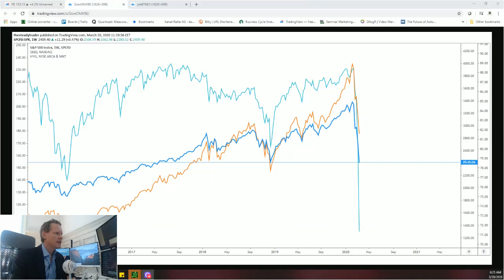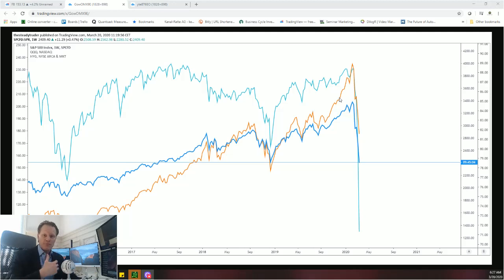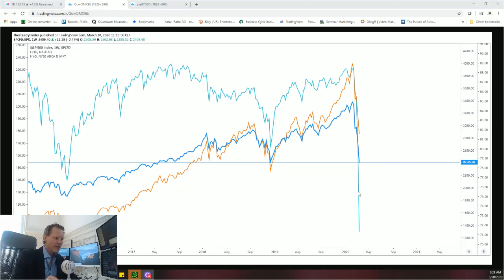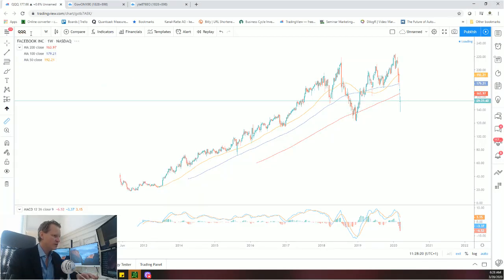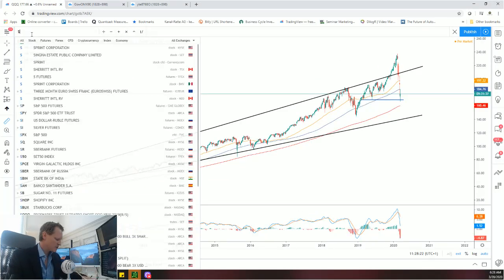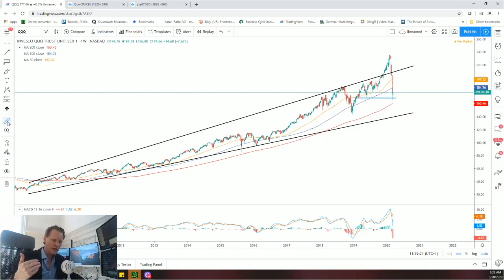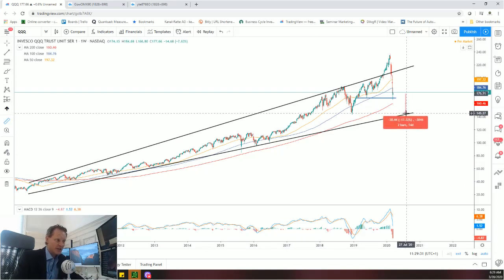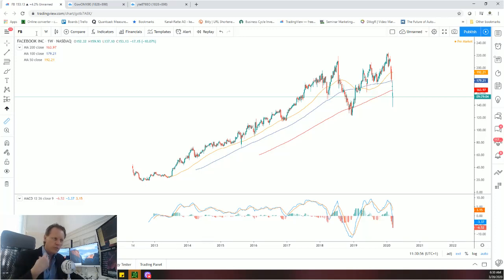Tech stocks could see plenty more pain ahead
After being a massive outperformer over the past decade, technology stocks as represented by the Nasdaq 100 QQQ etf could ultimately still see plenty more downside before this market sell-off in the bigger picture runs its course. Certainly we will see plenty of sharp bear market bounces along the way however.